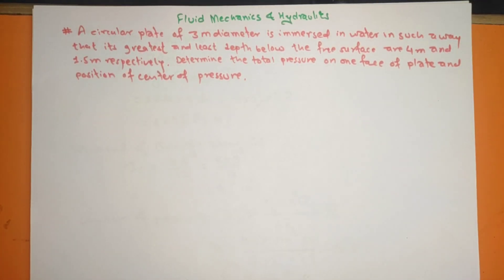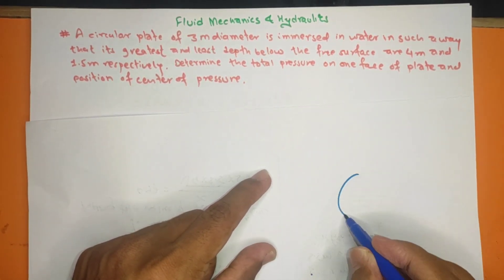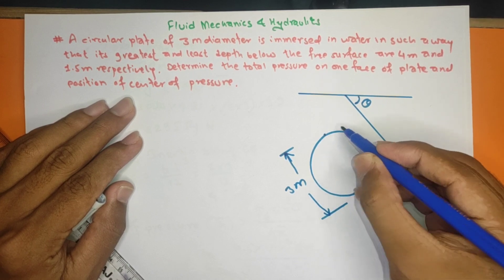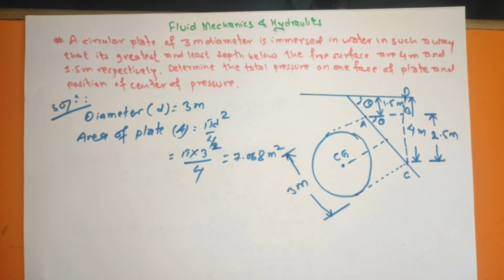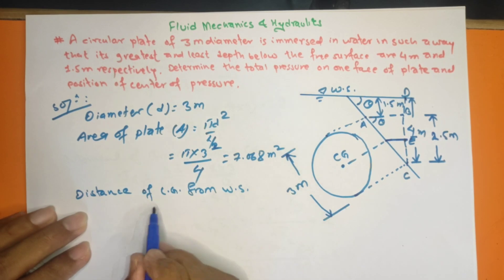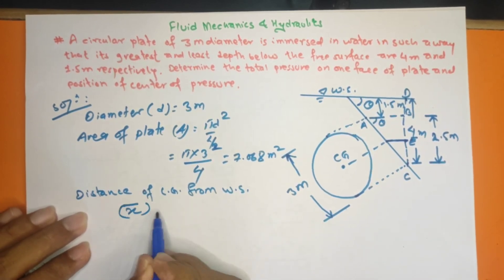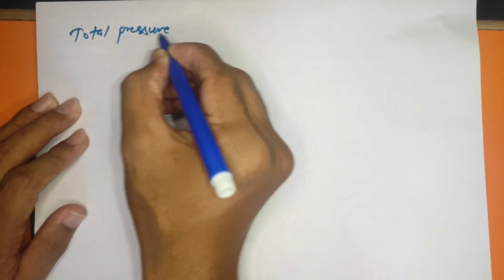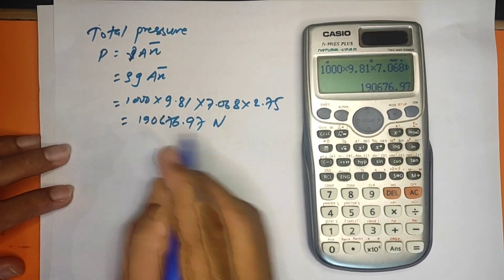#3 Numerical on Total Pressure and Center of Pressure | Fluid Mechanics & Hydraulics | Hydrostatics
This video describes the complete solution for a numerical problem to calculate total pressure and center of pressure on inclined immersed surface for circular plate of Fluid Mechanics and Hydraulics. This is very important for exam point of view for engineering students of Bachelor and Diploma level. Thank you so much.